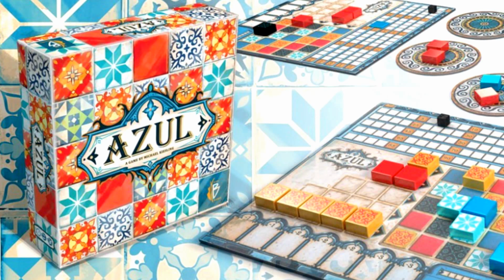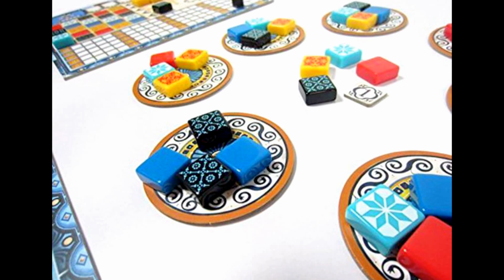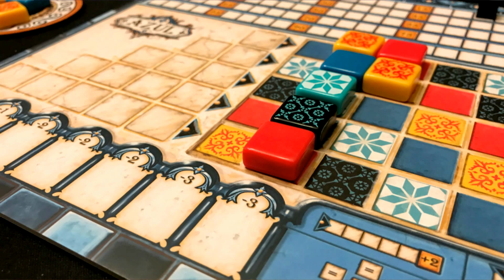Azul Initial Thoughts With Josh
Josh gives his initial thoughts on Azul after one play through!